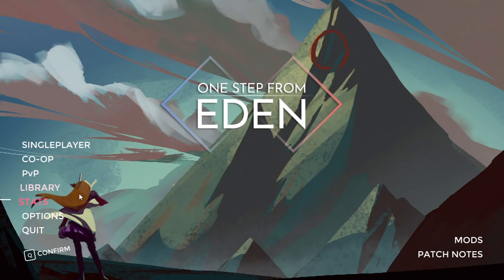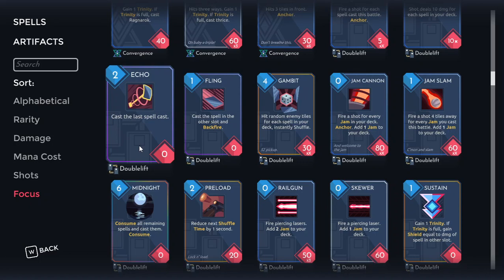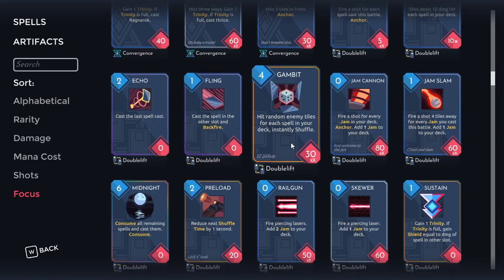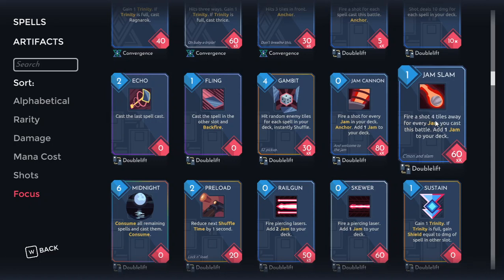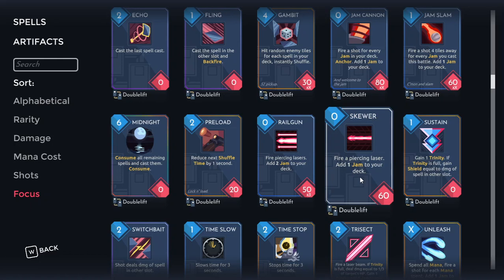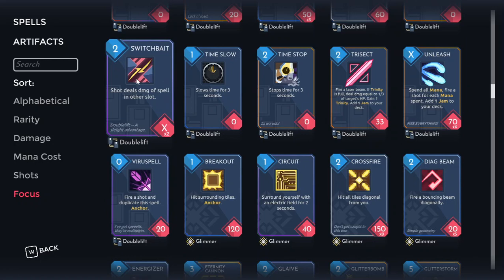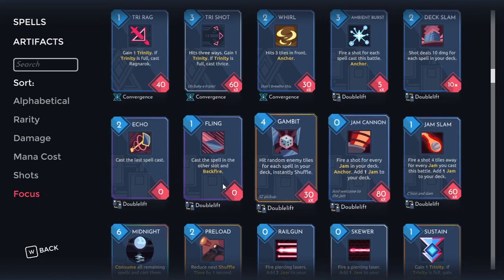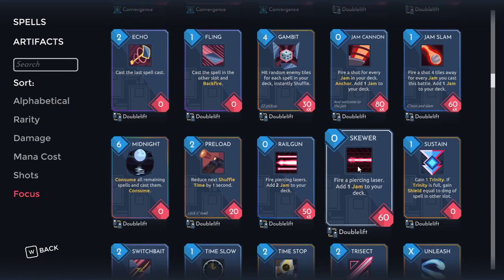One Step From Eden - Doublelift Card Review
Well it turns out Doublelift has a lot of real banger supreme tier cards.